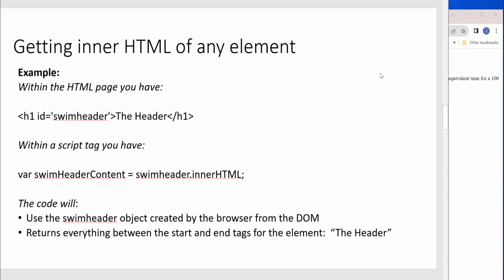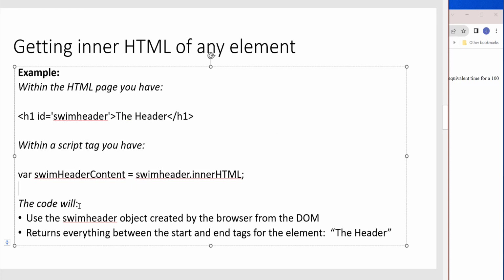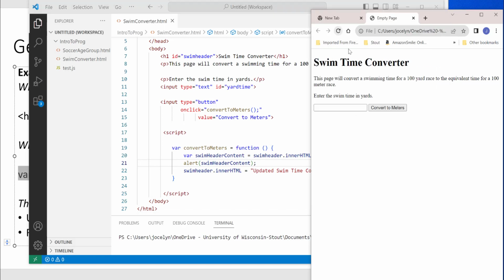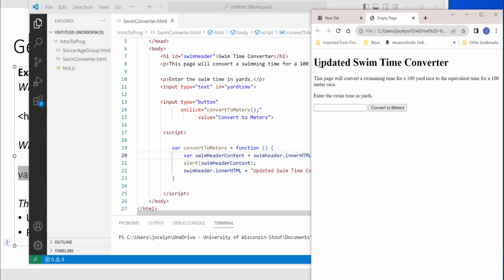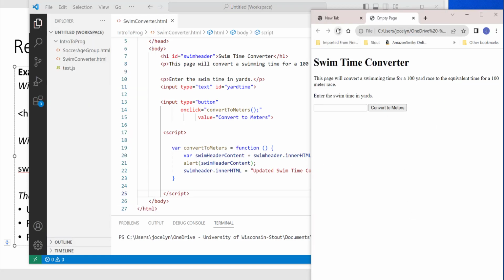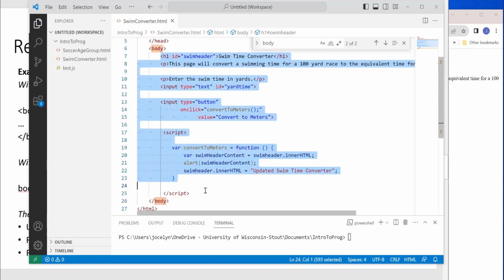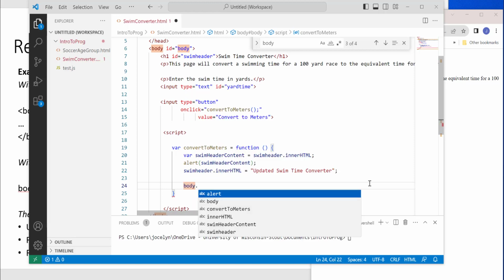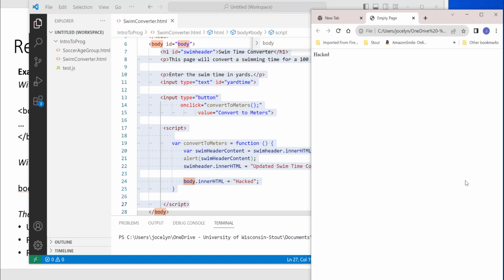7. HTML using the DOM innerHTML property